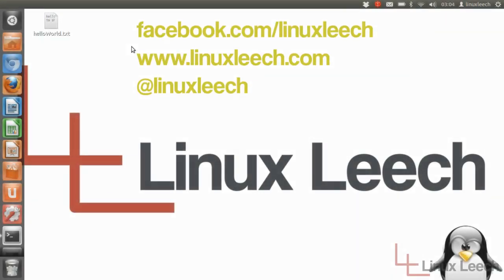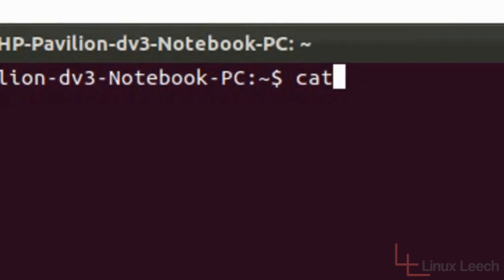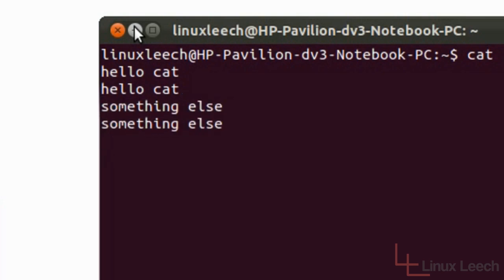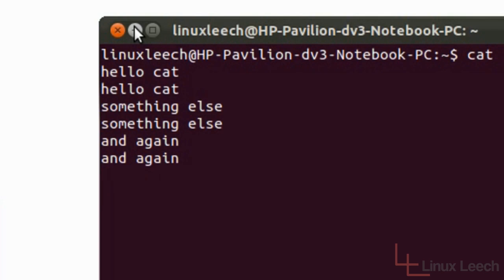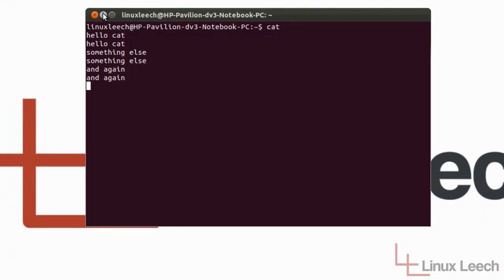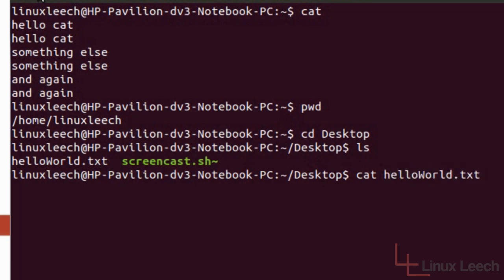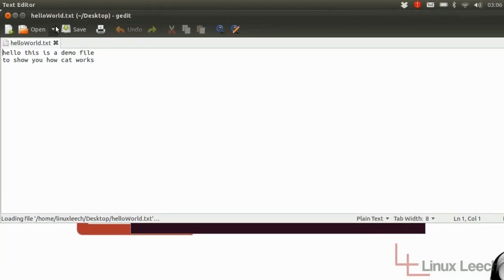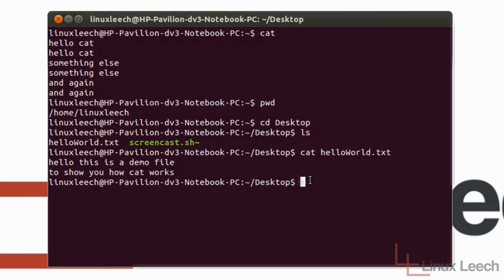BASH Shell commands cat ( commands for linux )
The bash shell command cat explained. Short tutorial with examples of cat usage.